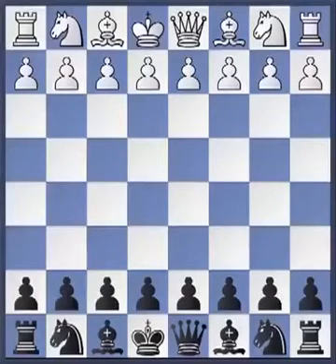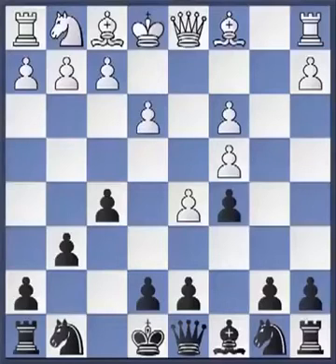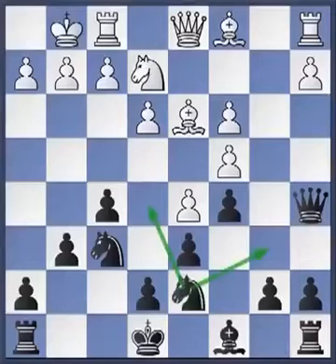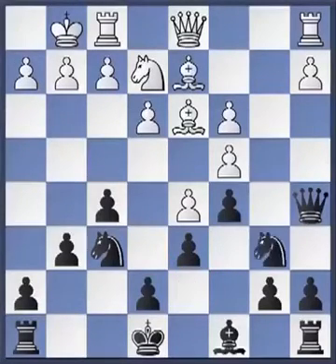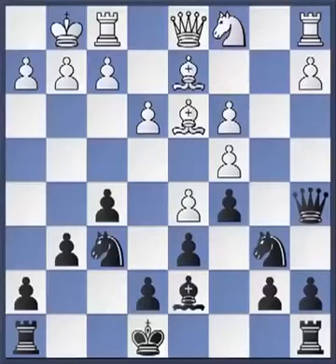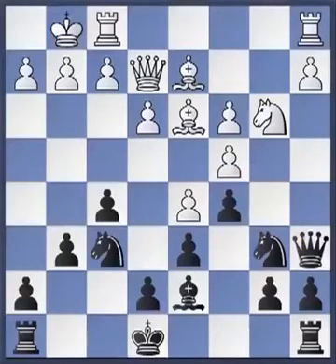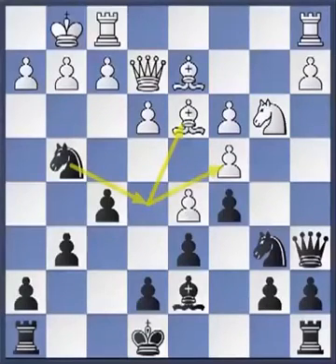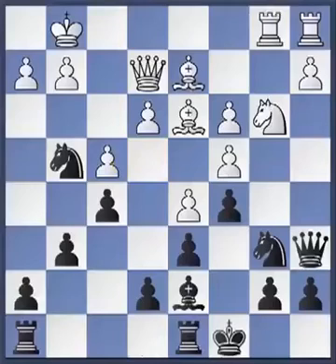You can learn the Dzindzi Indian defense today!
Because it is designed to give you an easy-to-learn yet powerful and incredibly effective weapon which scores a remarkable 57% of success.

In 'Crushing White: The Dzindzi Indian Volume 1', GM Ron Henley will give you example games on each variation, as well as theory, and a recap of all the ideas given throughout the DVD which will make it easy for you to remember.

This opening is easy to learn so you will be able to play The Dzindzi Indian immediately!

Ready for increasing success as Black?